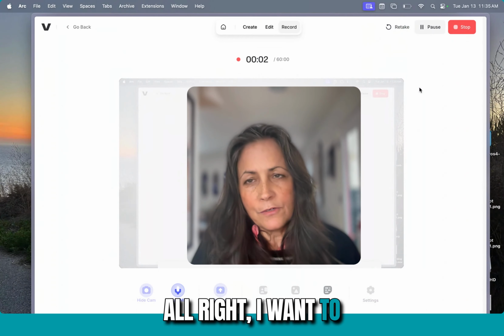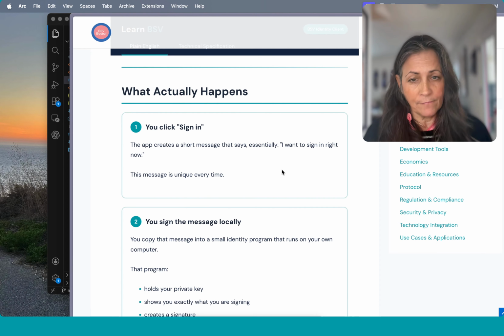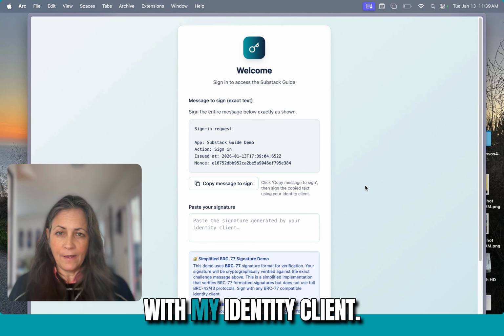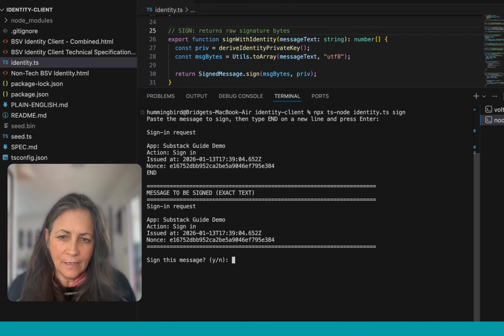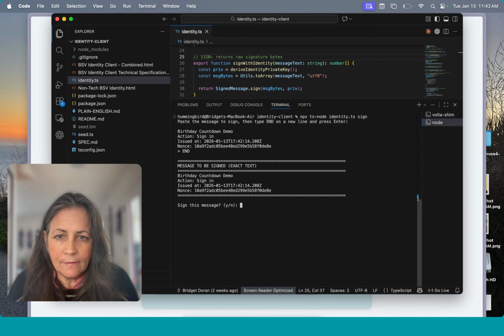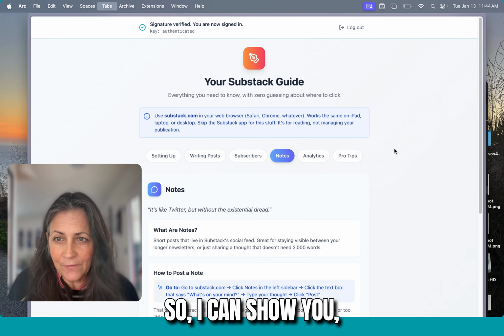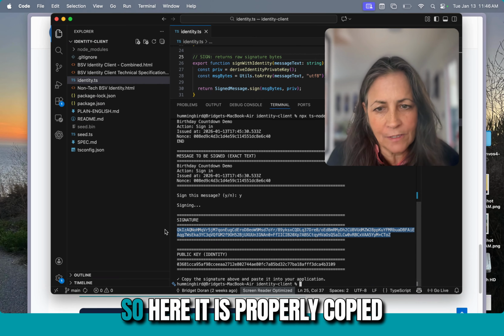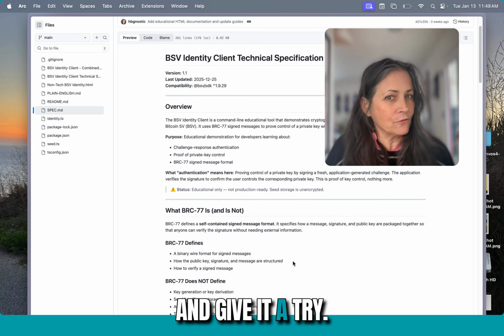Apps Log Into YOU 🔄 Web3 Identity Explained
What if you never had to trust an app with your password again?

In this video, I walk you through a simple but powerful concept at the heart of Web3: instead of logging INTO apps, apps authenticate YOU. No passwords stored. No accounts created. Just pure cryptographic proof that you control your keys.

I demo this live with two apps I built—a Substack writing guide and a birthday countdown—showing exactly how challenge-response signing works in practice. You'll see what happens when it succeeds AND when it fails (spoiler: change two characters and it all falls apart 💥).

This isn't the whole Web3 stack. It's the primitive that everything else builds on. Your identity - Your keys - Your control.

⏱️ Timestamps:
0:00 - The big idea: apps log into US
1:02 - How traditional login works vs. this model
2:37 - Live demo: signing into the Substack guide
6:12 - Demo 2: Birthday countdown app
8:47 - What this does NOT do (yet)
9:24 - Breaking it on purpose